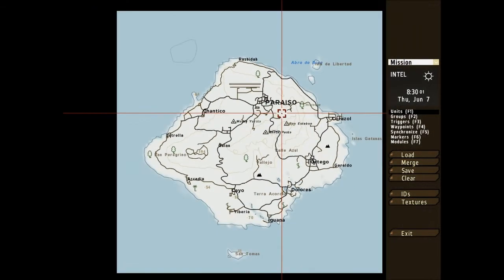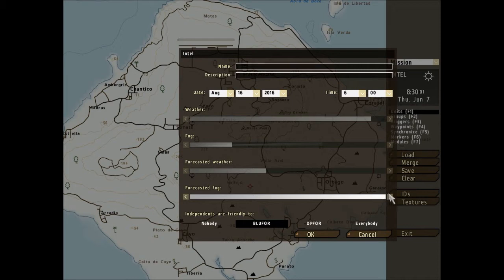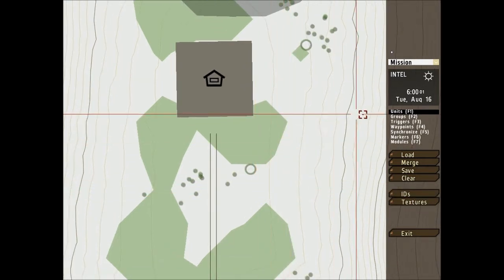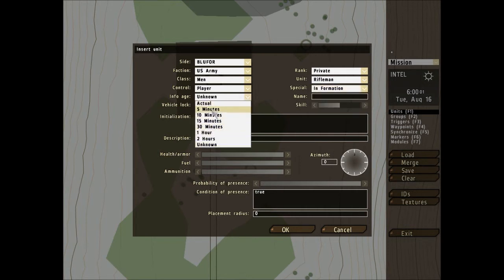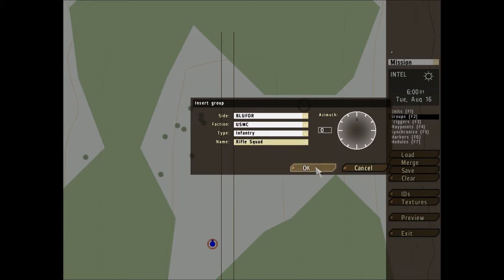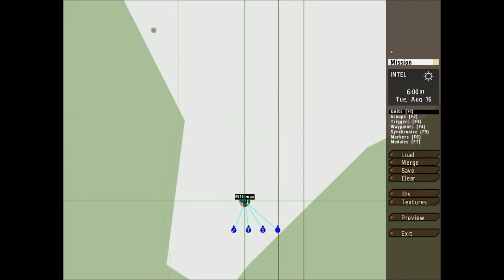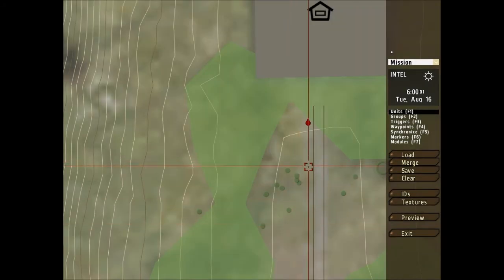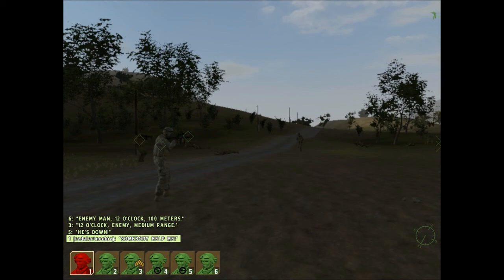ArmA 2 Editor Tutorial Part 1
Location Location Location, here is a little tutorial for the ARMA 2 Mission editor, i don't know everything and i don't know if i explained everything properly but thanks for watching